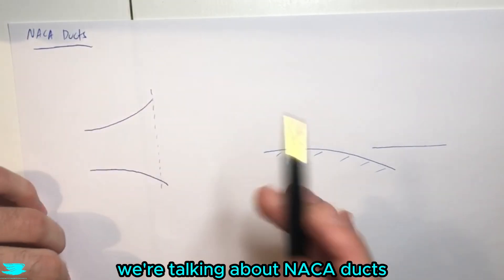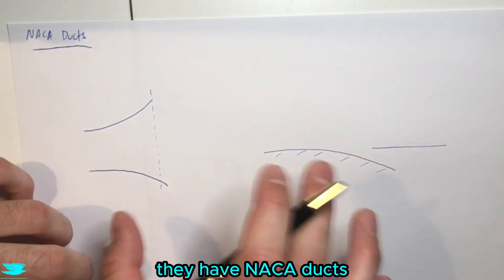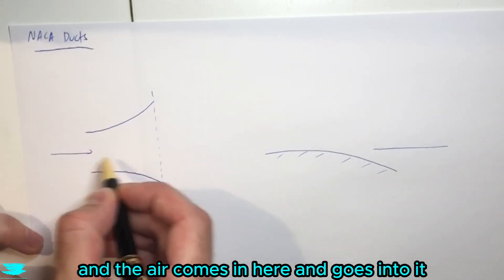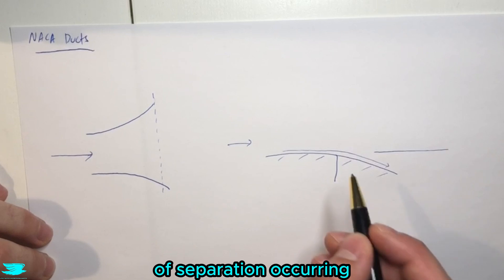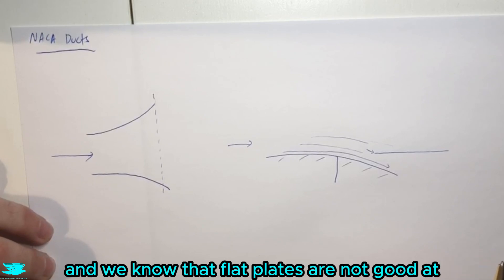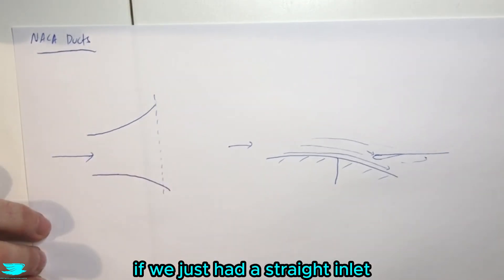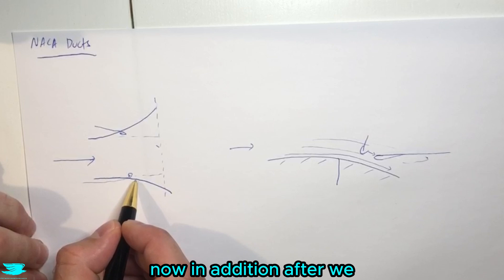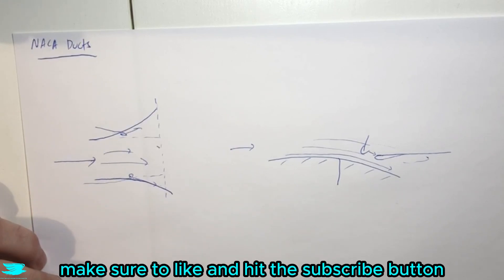Car NACA Ducts Explained {Auto Aero #60}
What are NACA ducts? What do they do? How do they affect a car's aerodynamics and performance?